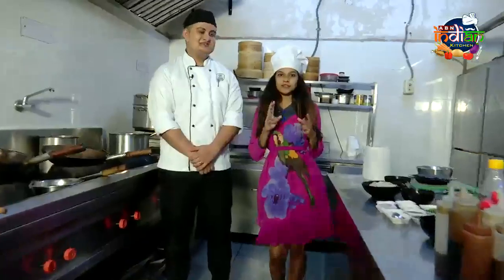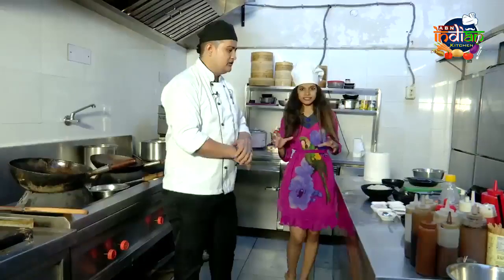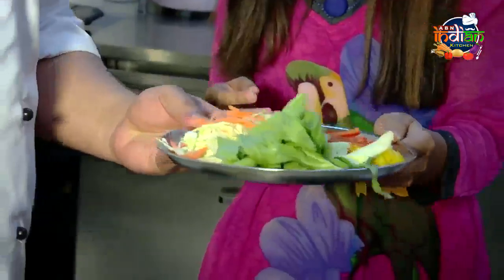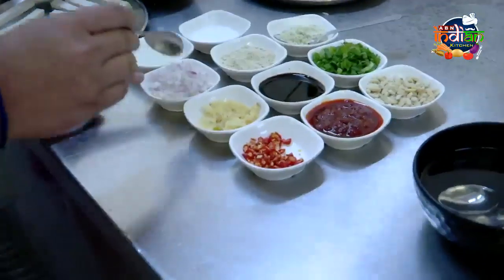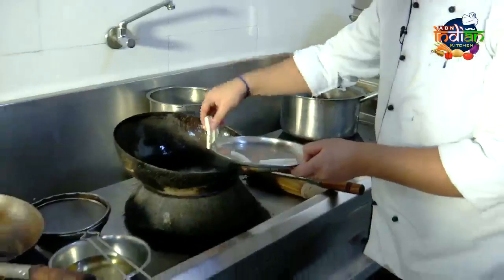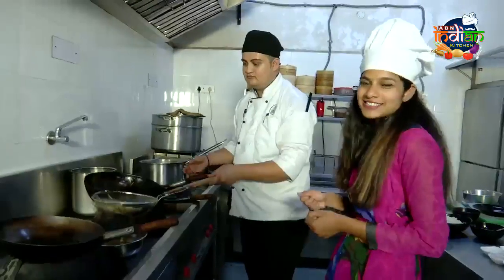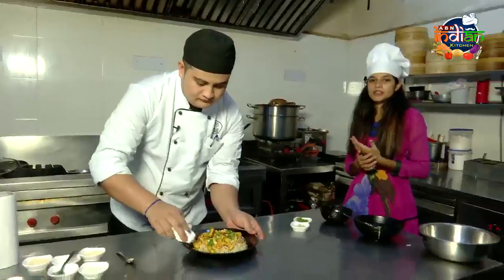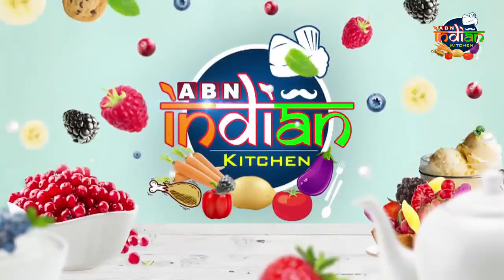డన్ డన్ నూడుల్స్ | Dandan Noodles Recipe | Hashi Restaurant Specials | Indian Kitchen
Watch the Mouthwatering Recipes Of Indian Kitchen as we bring out new styles of Delicious Food For you.